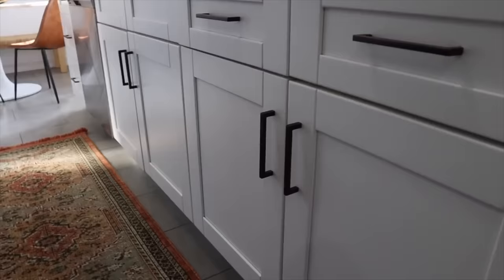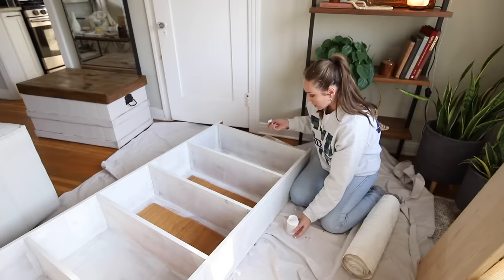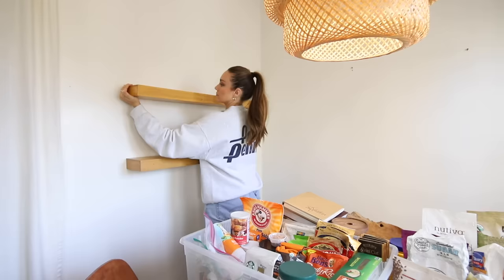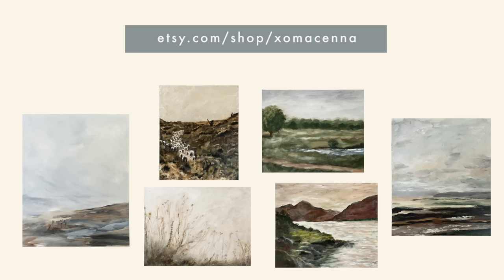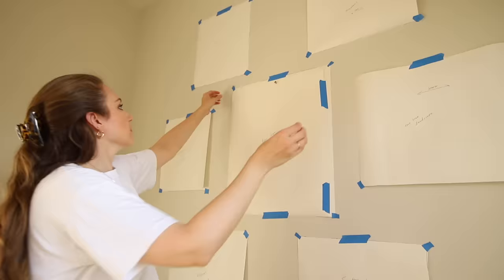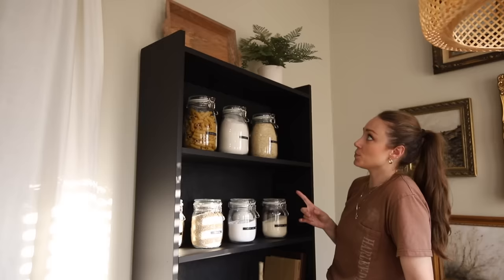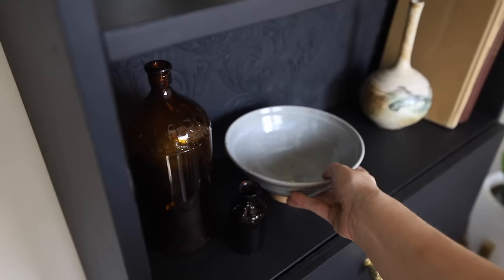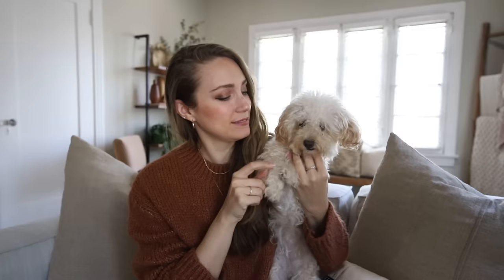EXTREME Breakfast Nook Makeover + DIY Pantry | XO, MaCenna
I hope you guys enjoy my BREAKFAST NOOK MAKEOVER & DIY Pantry! I had so much fun transforming this space with pieces that are so special!

❥ XO, MaCenna

SUPPLIES I USED:
+ Bin Zinsser Primer
+ Pantry Paint: Tricorn Black
+ Jars ikea (similar)
+ Label Maker
+ Breakfast Nook Paint: Natural Tan
+ Custom Table @e.f.deco on insta
+ Chairs (similar
+ Frames & decor: all vintage from flea markets
+ Lighting: Sinnerling from Ikea
+ Stain: Jacobean

MUSIC
Bokeh by Lo-Fi Dreams
Love by For Nils
First Adventure by lior-seker